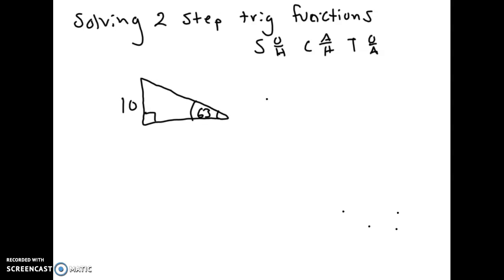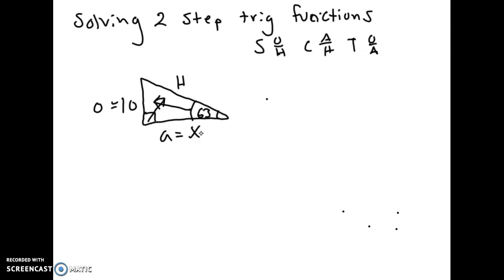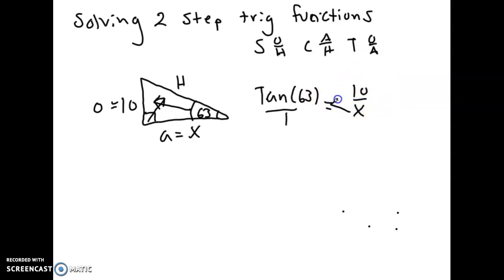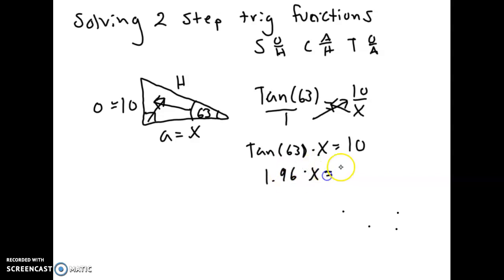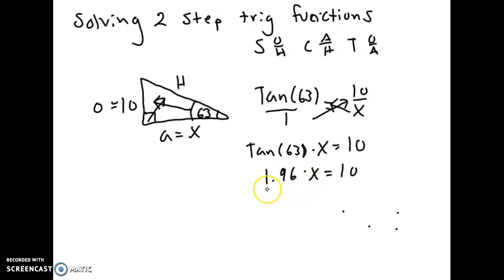Solving 2 Step Trig Functions